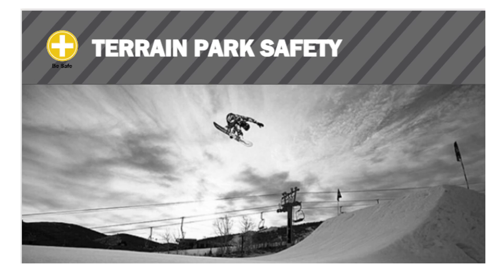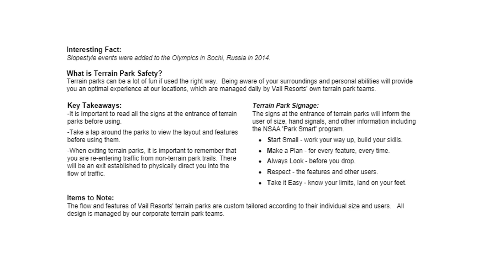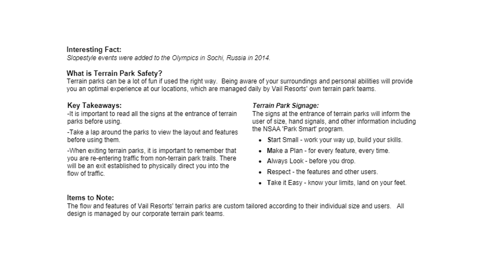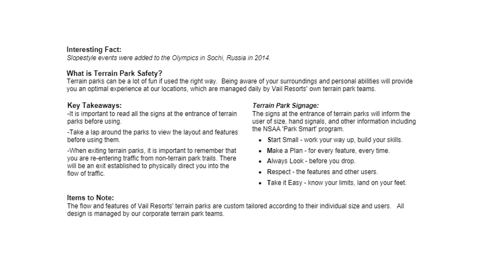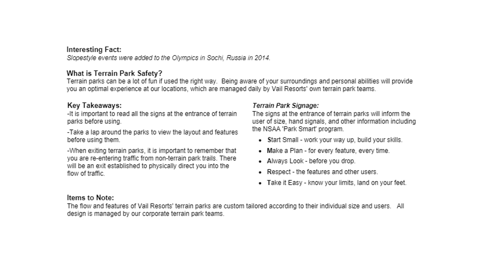SAFARI Terrain Park Safety